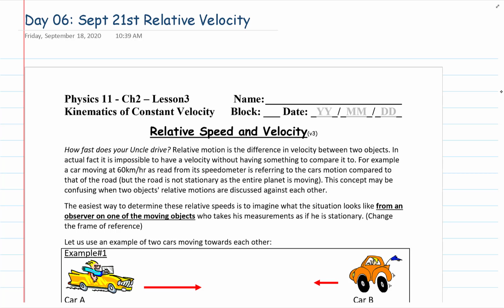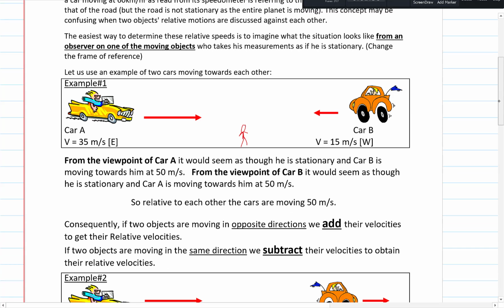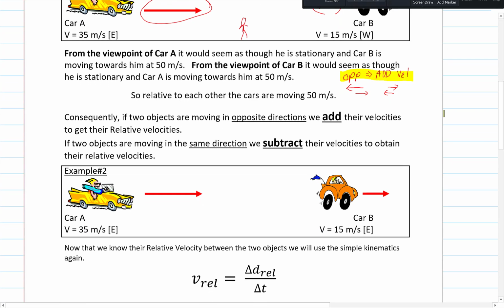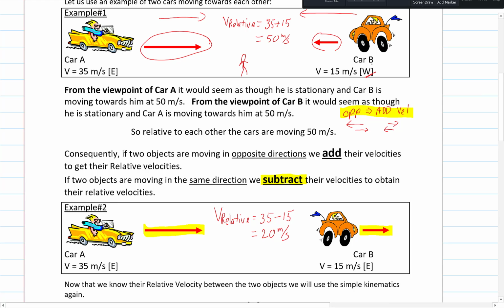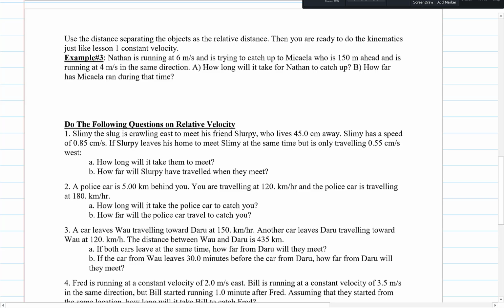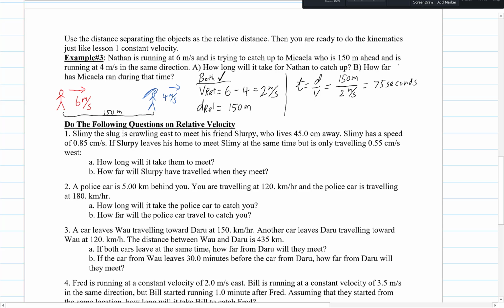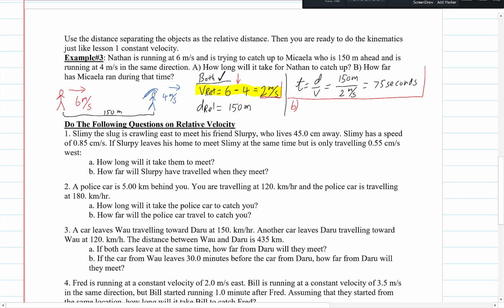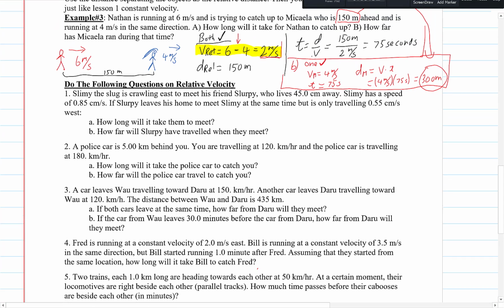Physics11 - Ch1 - Lesson 3 - Relative Velocity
Physics 11
Chapter 1
Lesson 3 on Relative Velocity